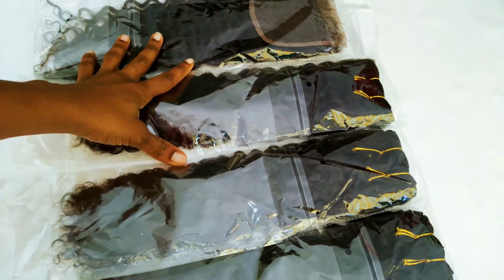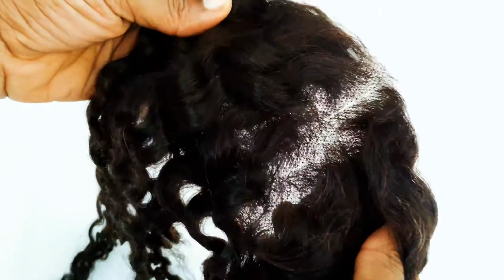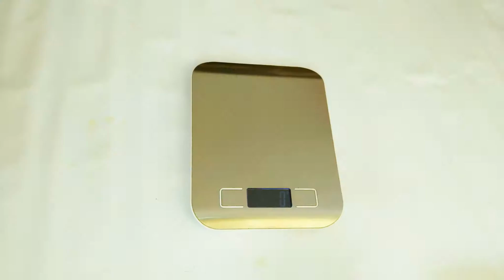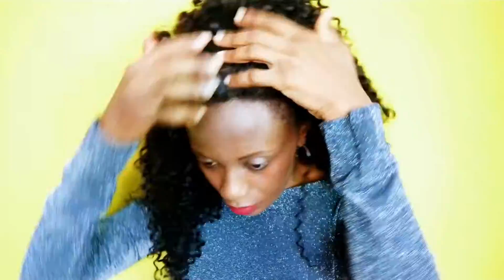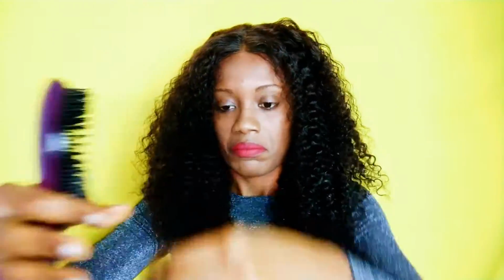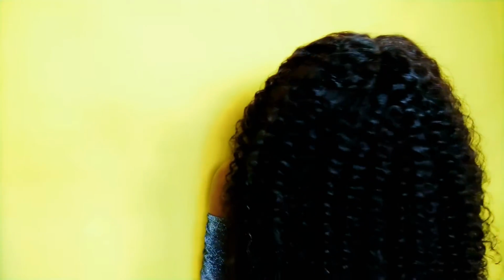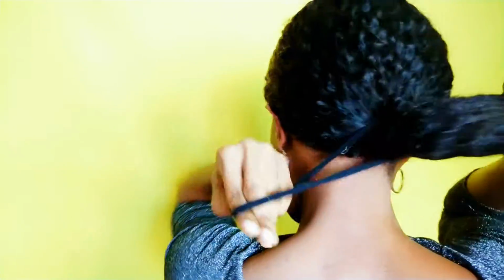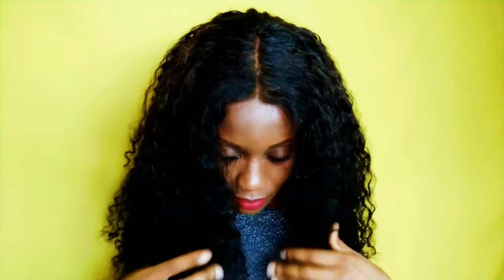AliExpress Cheap Human Hair Mix Hair. 3 Bundles With A Closure Curly Hair Review.